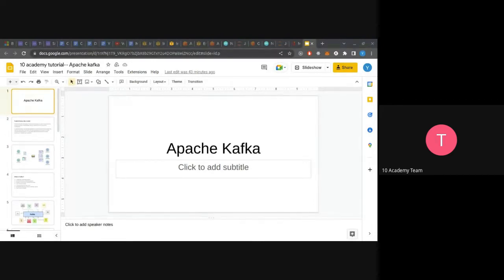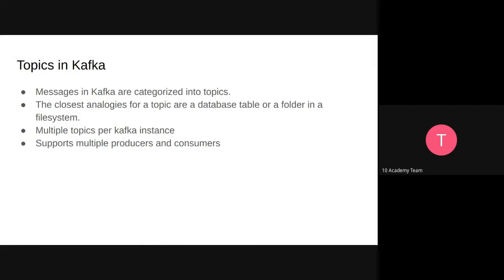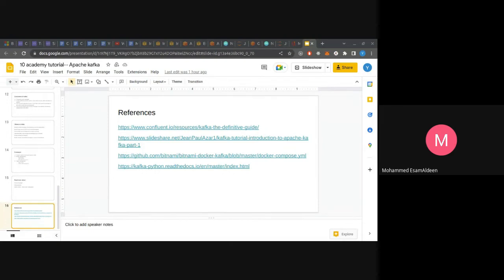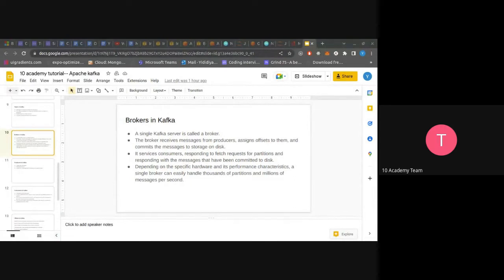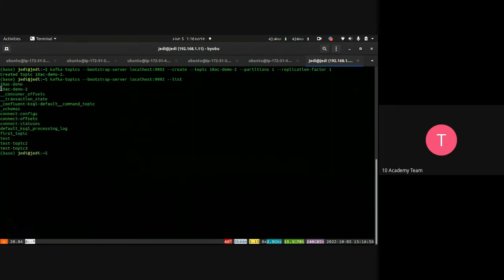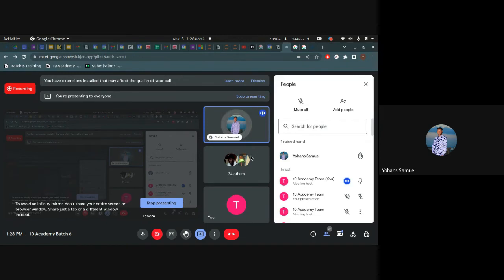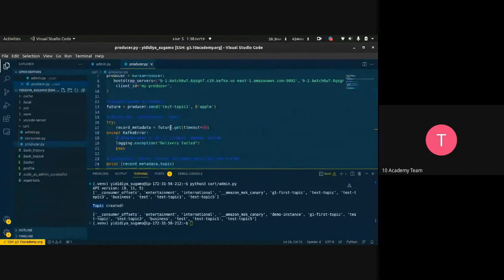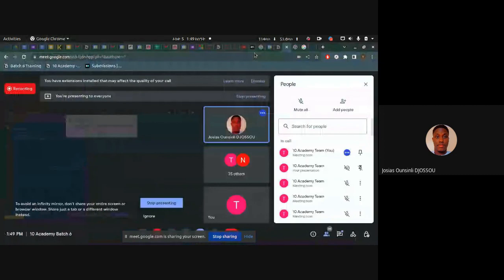B6 W7 D3 Tutorial - Creating and Setting up a Kafka Cluster